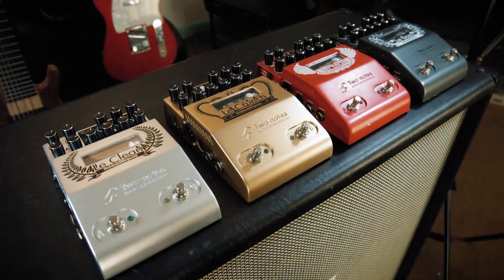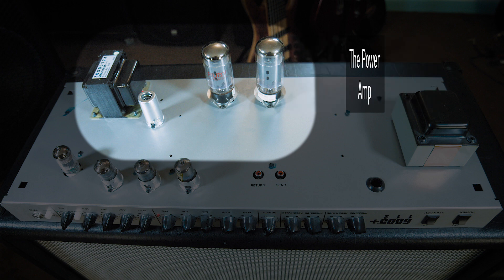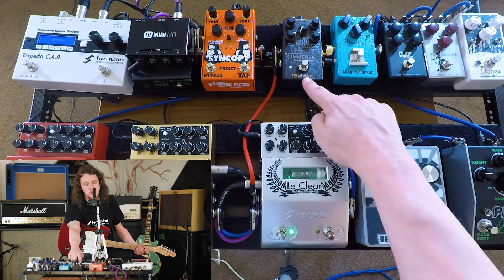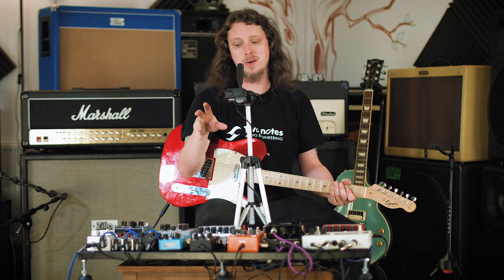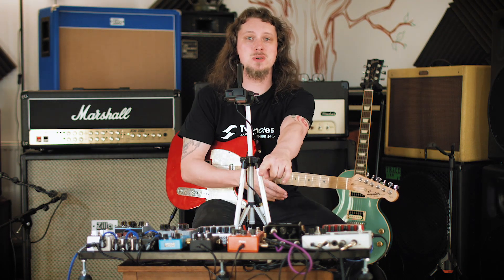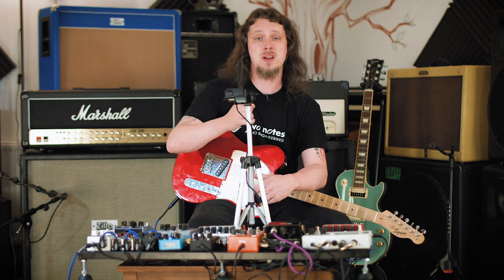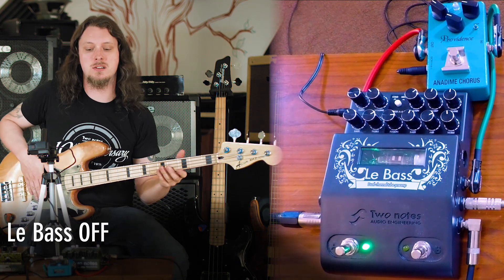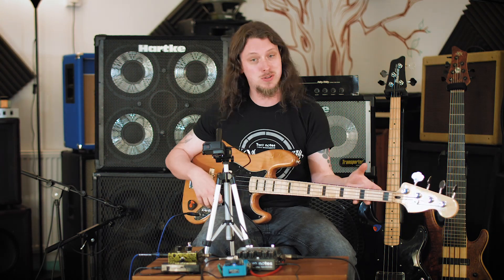Using delay and reverb pedals with a preamp pedal.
How would a reverb, delay or modulation pedal be used with a preamp pedal? This episode will show how the Two notes Le Preamp pedals with their built in FX loop easily accomodate spatialization and modulation pedals in your pedalboard rig.
Listen to how the amazing Neunaber Immerse, Stone Deaf Syncopy Delay or Providence Anadime Chorus sound with the Le Preamp series.

Credits: Adam Steele from Hop Pole Studios.